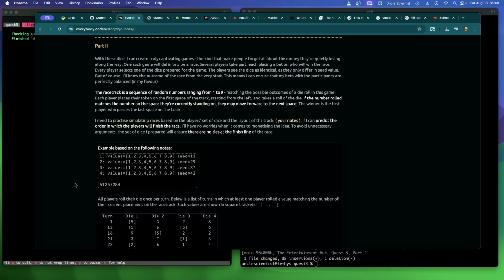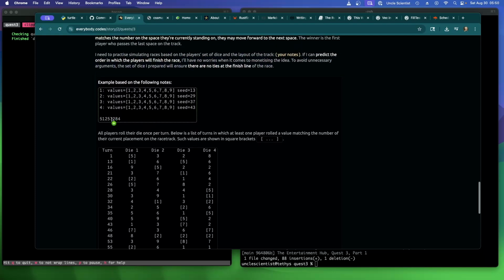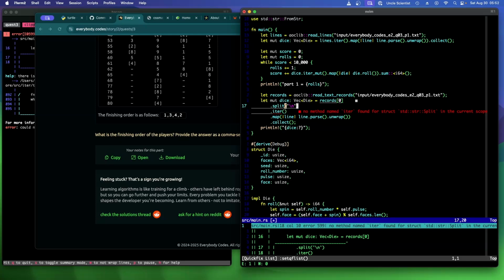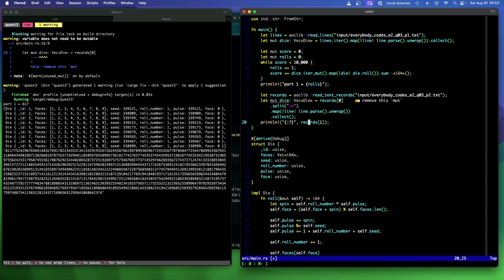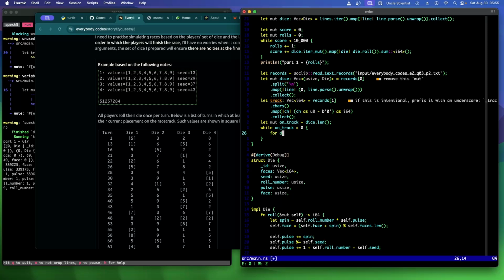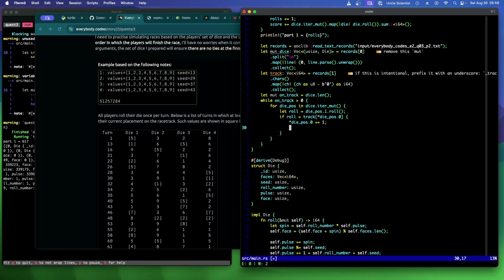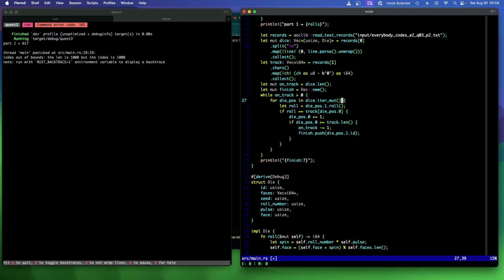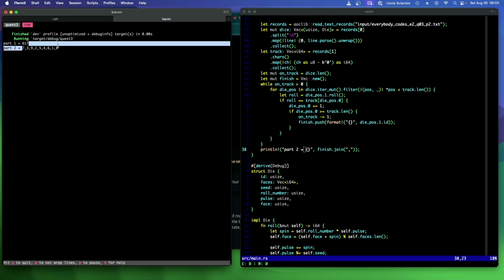[Rust Programming] Everybody Codes - The Entertainment Hub - Quest 3, Part 2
My Rust solution for the second part of Quest 3 of The Entertainment Hub